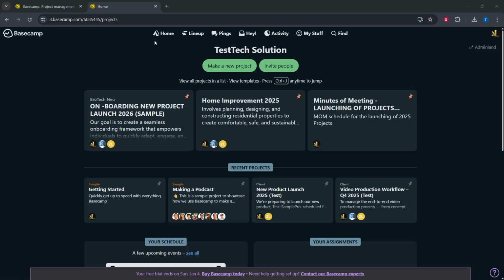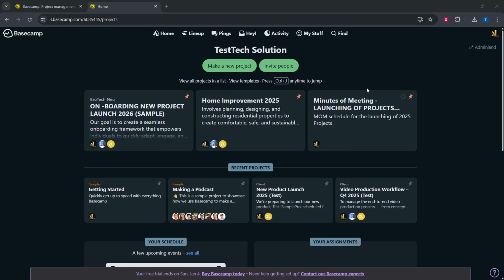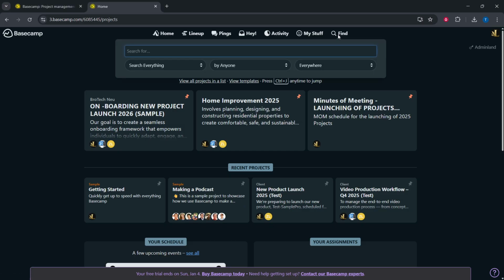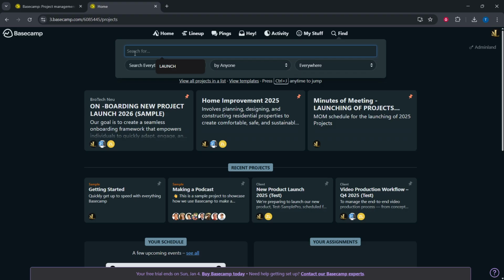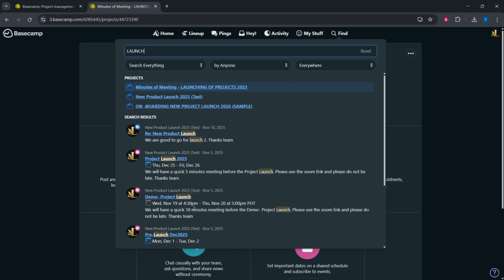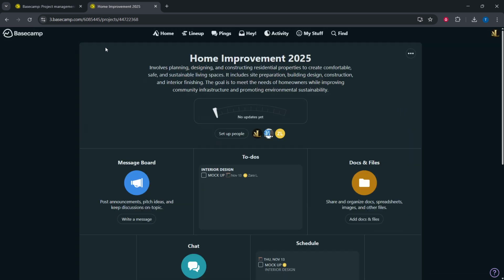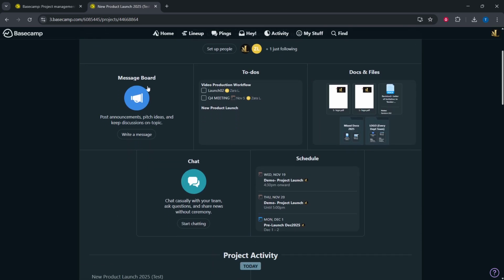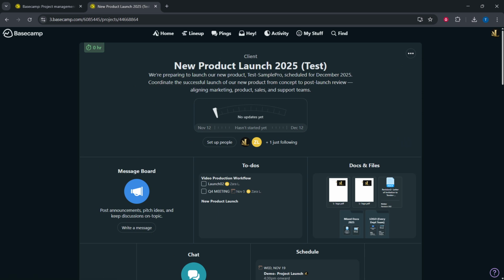How to Search Across Projects in Basecamp [2026 Guide]